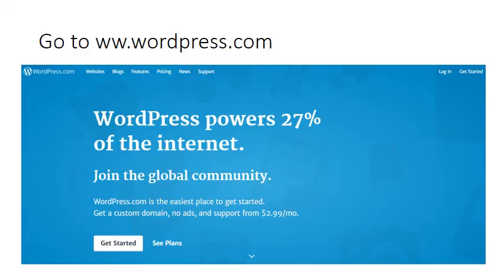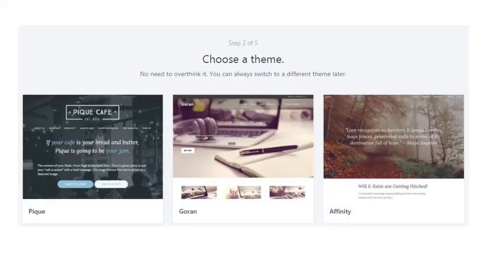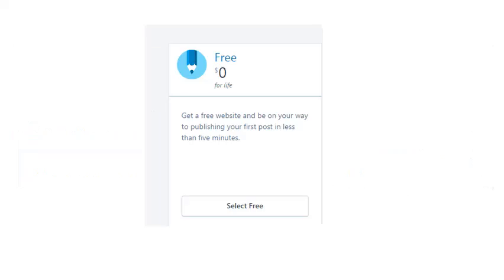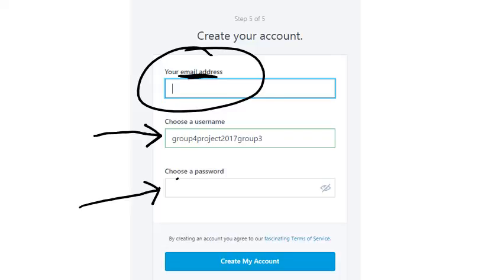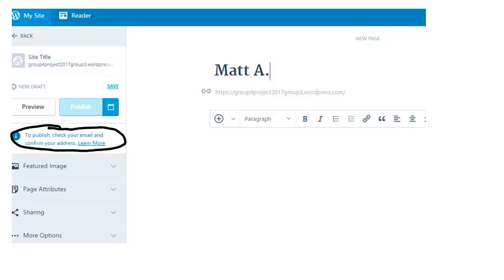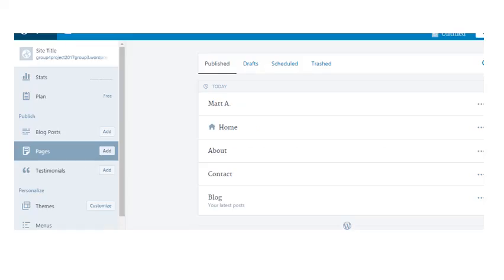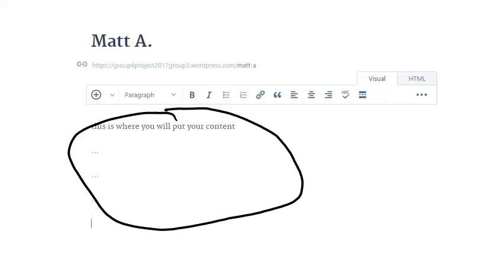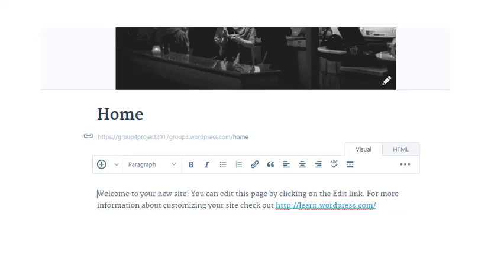Getting started with wordpress